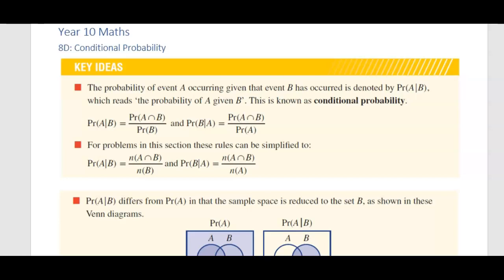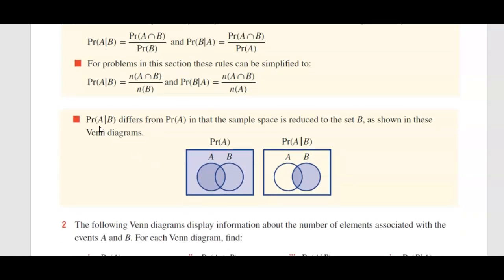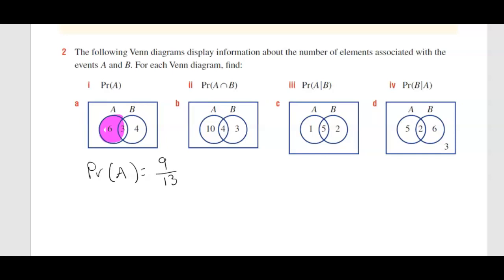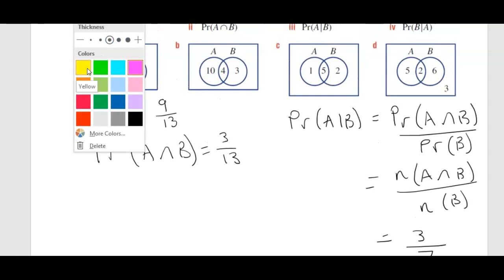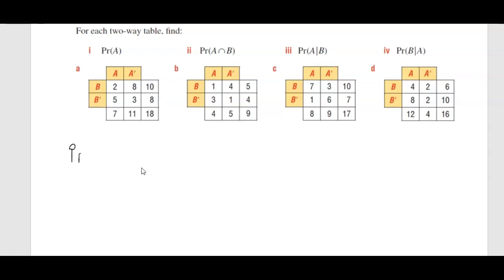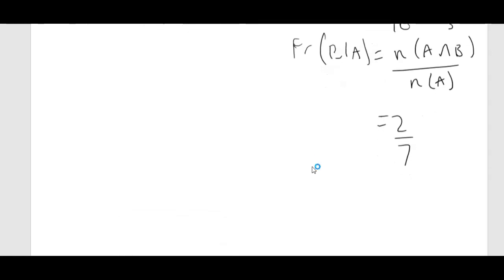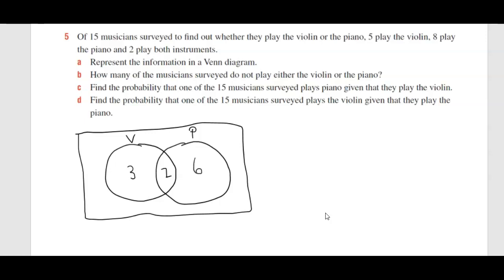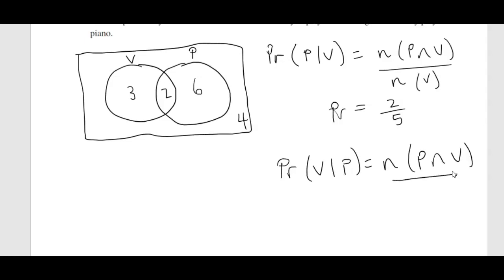Year 10 Maths_8D Conditional probability